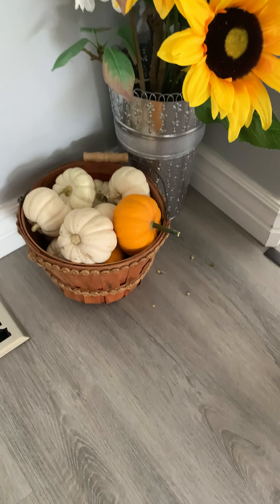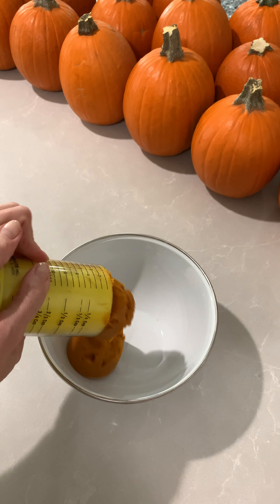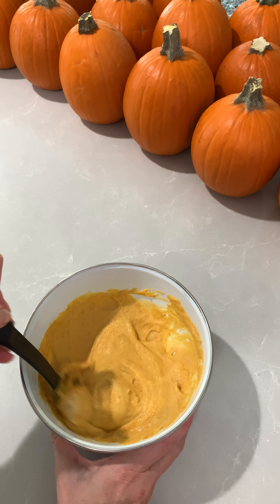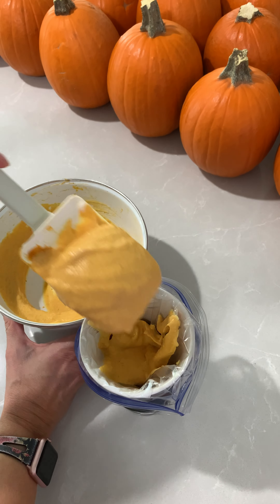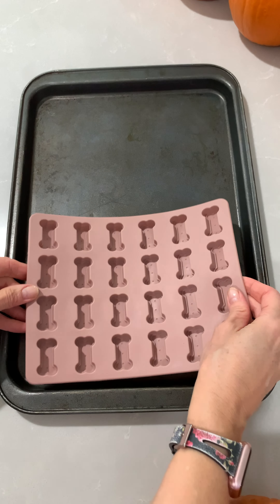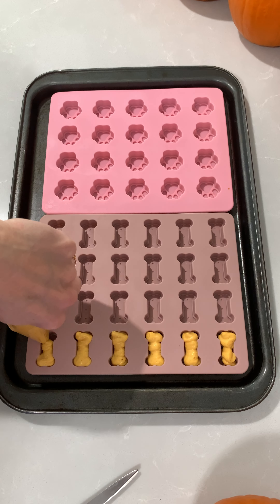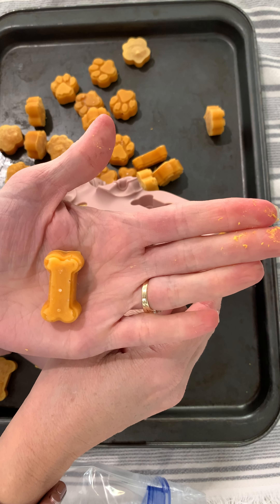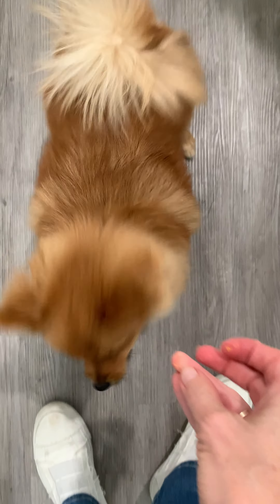DIY Probiotic Dog Treats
In this video, we show how to make your own Probiotic Dog Treats with just two ingredients. We used 3/4 Cup Yogurt and 3/4 Cup Pumpkin, but you can use however much you like, equal amounts of each.
We use cute dog paws and bone molds to make it easier. The link is below.
Le Dogue Mini Dog Paw and Bone Silicone Baking Tray Molds with Healthy Recipe Booklet, for Puppy Treats, Cookies and Ice Cubes, Food Grade Silicone

🍼 Meet Pixie! Our new Pomeranianpuppy! We are so happy to welcome her into our home and share her with you! She is so fun and so busy, you are just going to love her spunky personality!

🦊 A dog named Kitty? YES, and he's a male too! He doesn't know kitty is a name for cats, so don't tell, because he is a tough alfa dog, and I'm not sure he would take it well. Ever heard of a throwbackpomeranian ? That's Kitty! He weighs 17lbs! Not your average pom! Kitty is a seniorpomeranian and in his old age, he is getting to be an ornery old man, you'll be able to see that in his cute personality as he shares the dog's point of view in our vlogs.

❤️ Sugar is a female and is the sweetest pomeranian You'll fall in love with Sugar's sweet personality as she speaks from the dog's point of view. She loves her mamma and loves to sleep, her two favorite things! Sugar has a lot of health problems. She is blind, has seizures, and is losing her hair dogalopecia She is quite a trooper, and we are going to hang onto her as long as we possibly can.

💌 MAIL
You may send the Fluffy Dogs Mail any time to:
4956 W  6200 S
Box 235